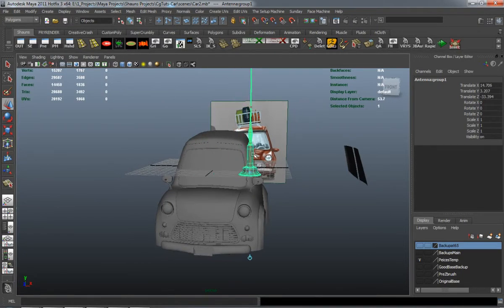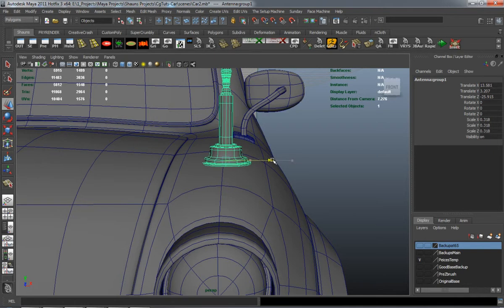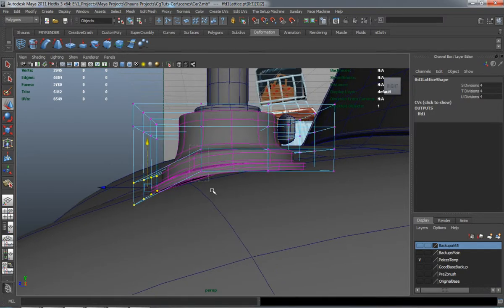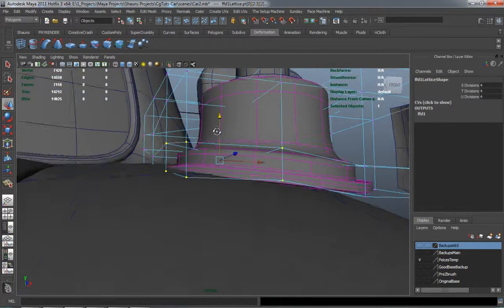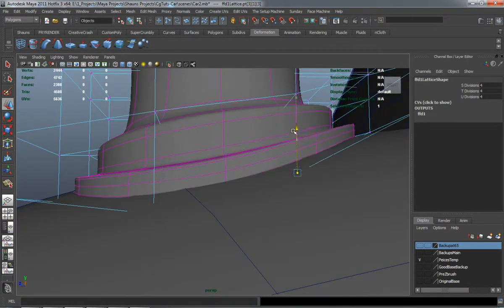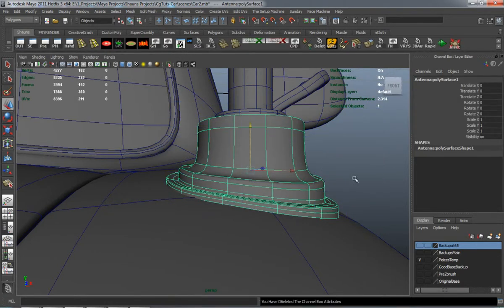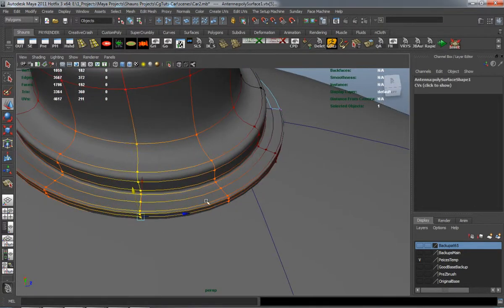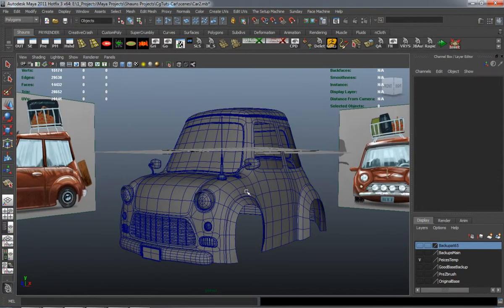Creating A Stylized Car In Maya, The Complete Workflow - Part 2-15